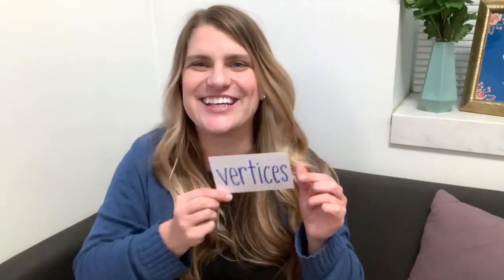Math Grade 1 - April 23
E-Learning Geometry Lesson